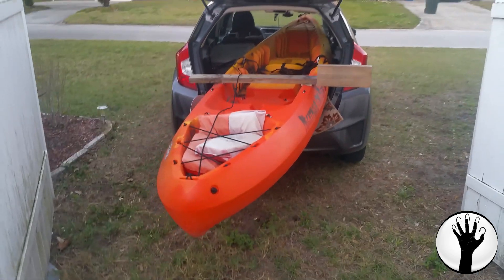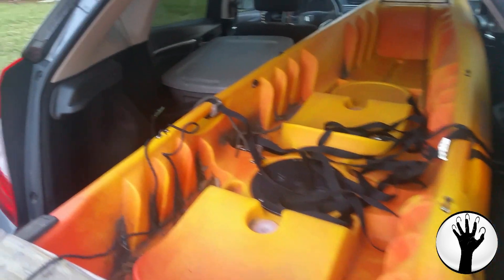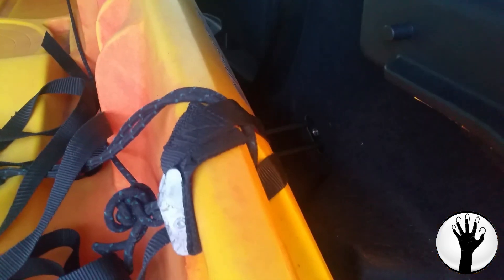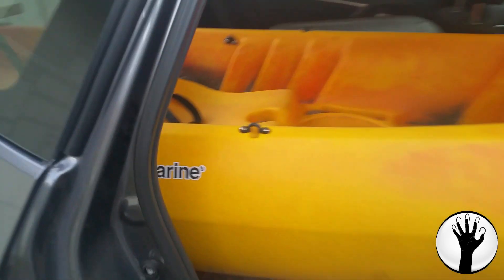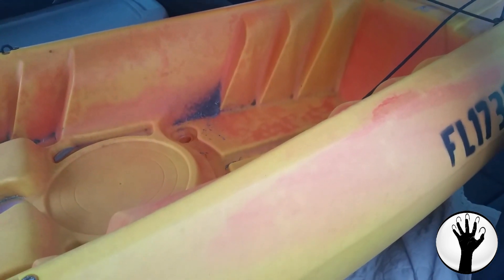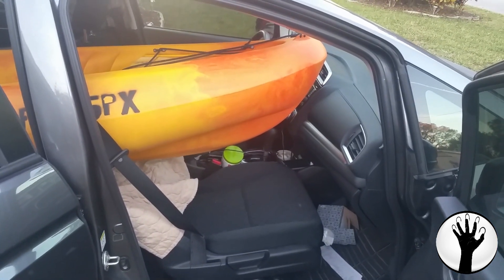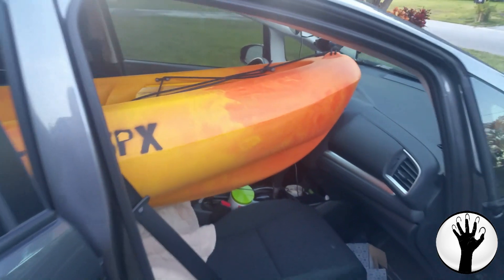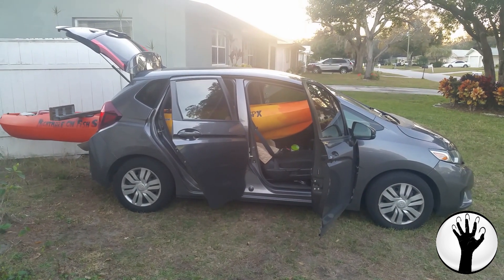How to transport a kayak in a Honda Fit or small hatchback car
After trading in my Honda Odyssey for a 2016 Honda Fit, I was left without a way to get my kayak to the water for several months. I didn't want to install a trailer hitch or roof rack on my car, so I figured out a way to transport the kayak inside my small car. Here it is!